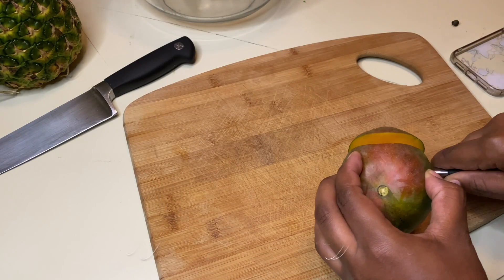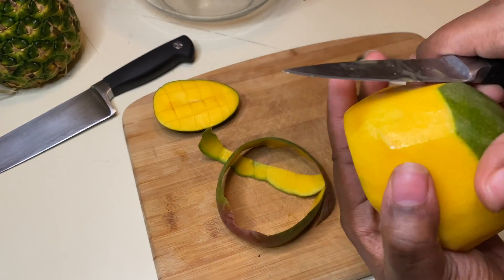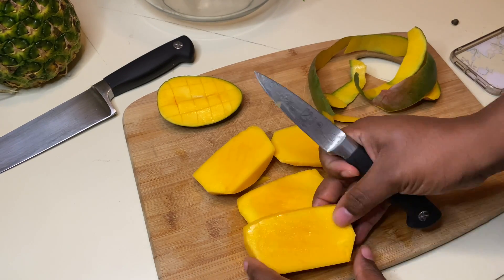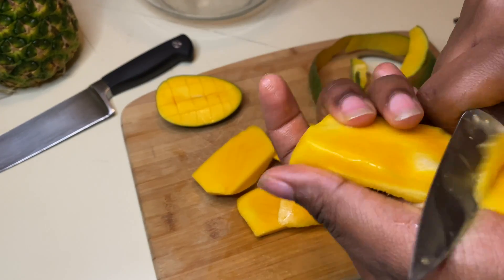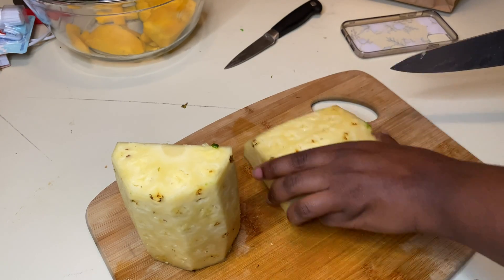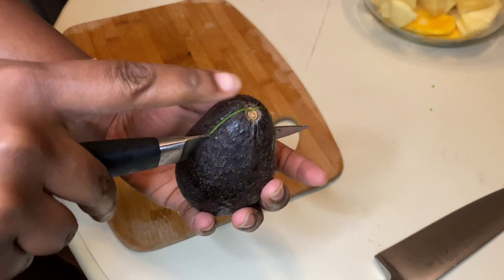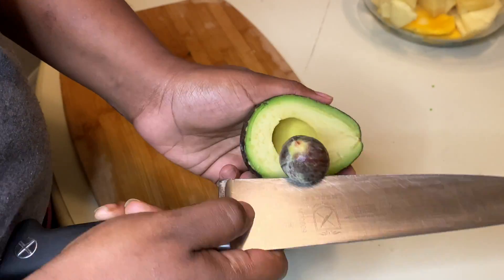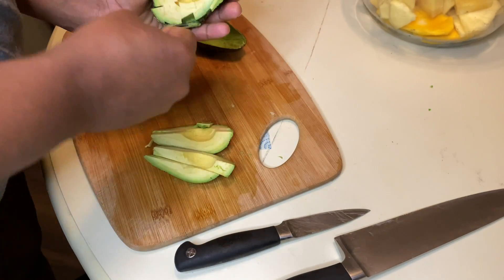Cutting Techniques Pt 2 | Basics With Brook-Lynn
Hey y'all! I decided to create another video to help you with cutting techniques at home, but this time it is with mango, pineapple, and avocado!